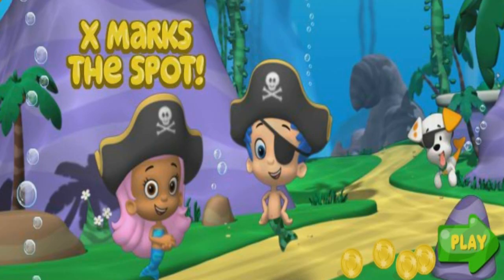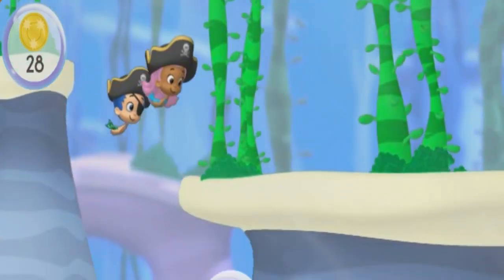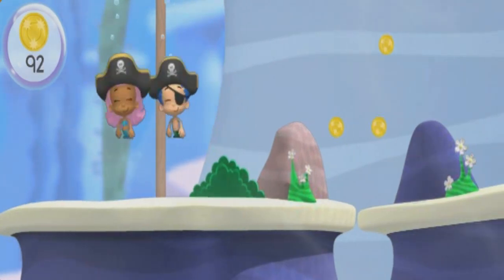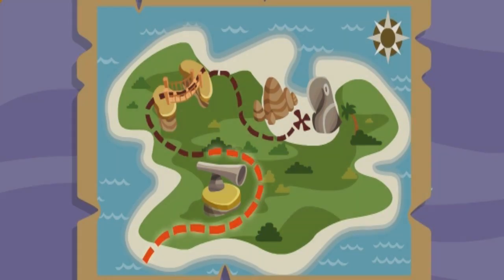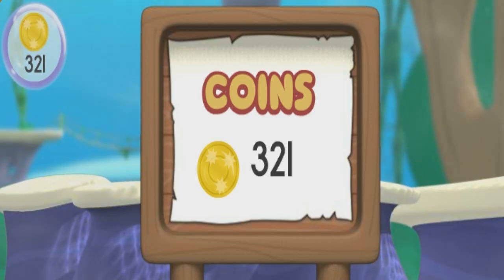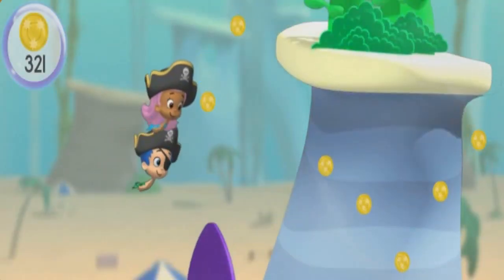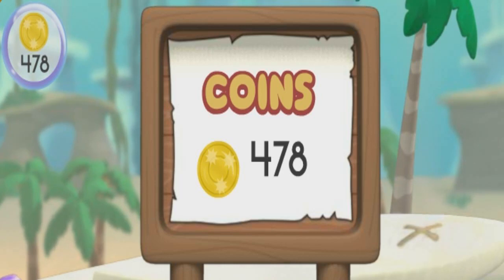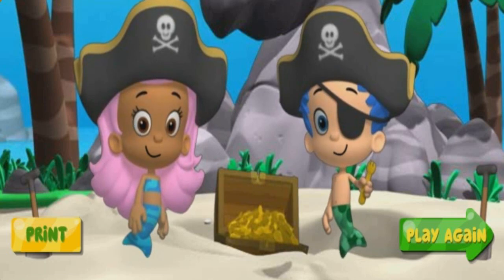Bubble Guppies X Marks the Spot | Bubble Guppies Games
Want to go treasure hunting with Molly and Gil? Navigate to the X and on the way collect gold coins, avoid anchors, and learn to follow a treasure map!